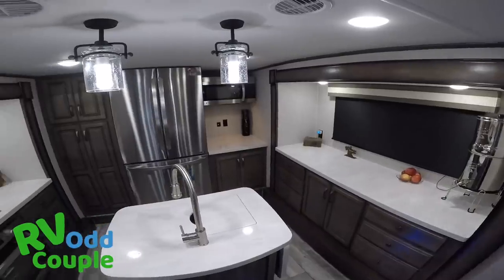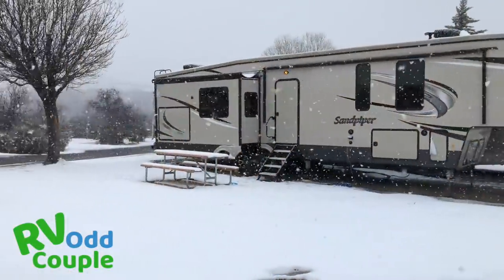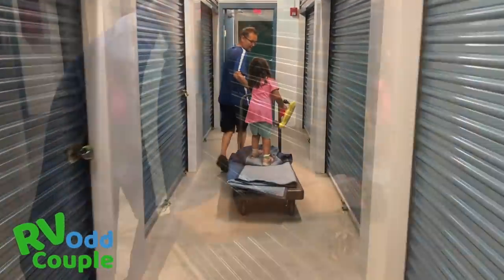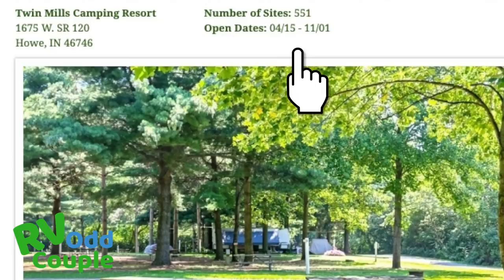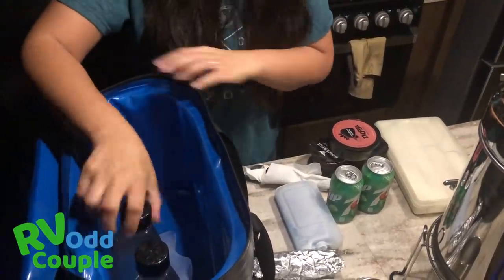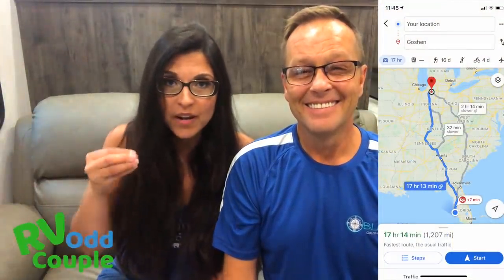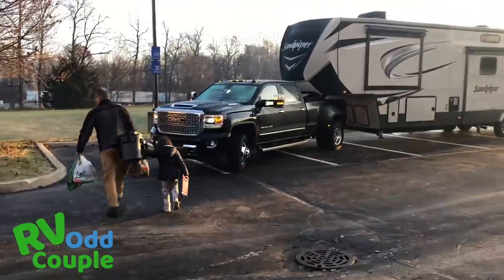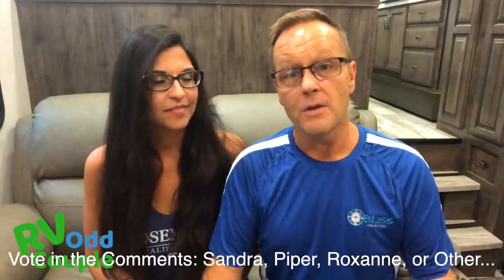RV Winter Storm Threat (Long Distance & Cross Country RV Road Trip Tips) Picking up Our New RV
Planning a cross country RV Trip is Exhausting & Dangerous- Especially when driving up North in the Winter! The RV Odd Couple share their RV trip planning tips for long distances.  RV Winter Travel was not their first choice, but with no other option, they make the best of it with a solid RV road trip plan! Heading 1200 miles North to pick up their new 2020 RV.

This video shows how they prepared the RV for bad weather, maintained their tow vehicle, decided on route planning, planned to stay warm in case of emergency, and the extensive meal prep for a safe drive cross country.  They share what they did to avoid driving in a blizzard!

When considering the RV lifestyle, driving in the winter is dangerous!  Sometimes winter driving in an RV is unavoidable.   For those wanting to RV full time, these tips to winter trip planning will make your road trip safer and less stressful!

We’re the RV Odd Couple.  We sold our house and most of all our possessions to live in an RV, pursuing freedom, independence and adventure. We documented the process to transition into full-time RV living with our family and experienced the RV travel mistakes. This channel provides trailer travel tips and tricks, RV life basics, and motorhome beginners tips. We upload fifth wheel RV vlog adventures as we travel! If you’re into traveling vlogs, RV country traveling, or want to start full time RV living on the right foot, join the adventure of our lives.